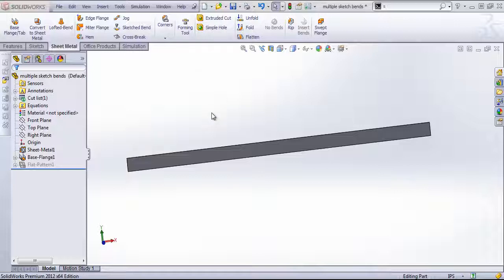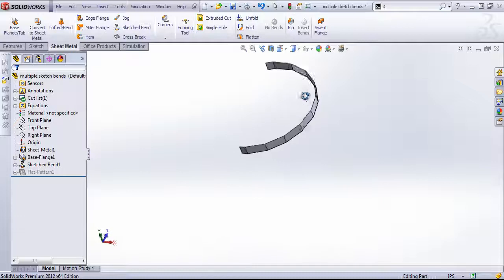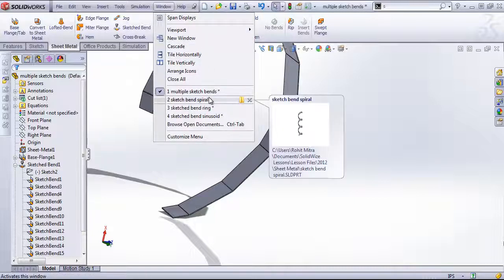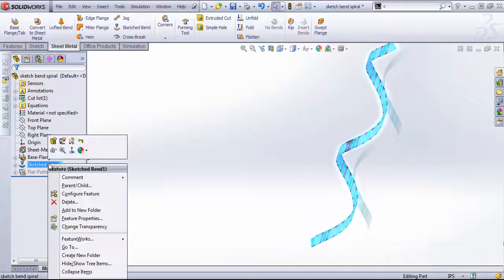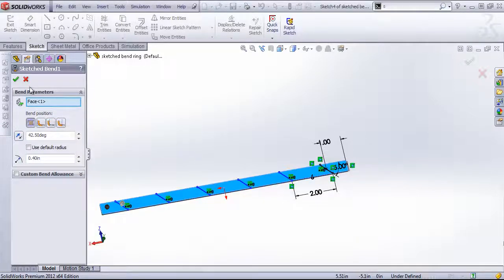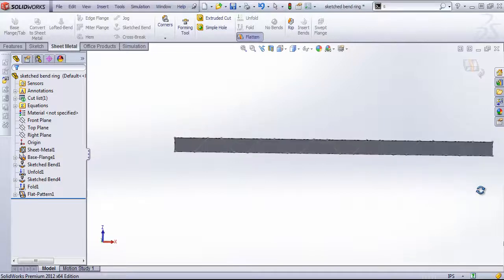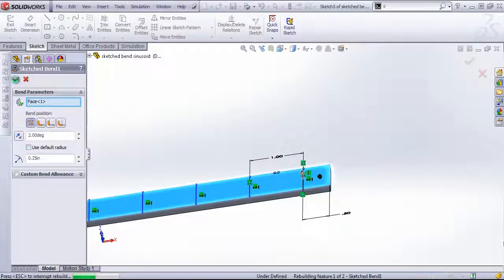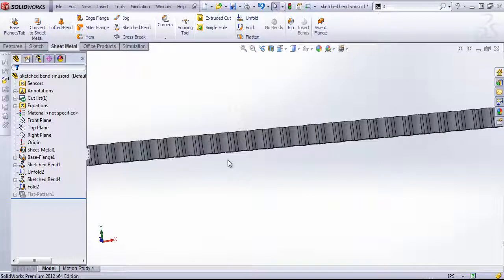SolidWorks Sheet Metal: Fun With Sketched Bends - Solidworks Training by SolidWize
This SolidWorks Training video covers the use of sketch bend tool within SolidWorks which allows you to create a compound sketch bend, which can result in some very interesting shapes that can still be flattened using SolidWorks Sheet Metal.